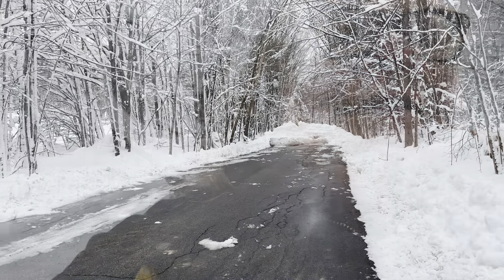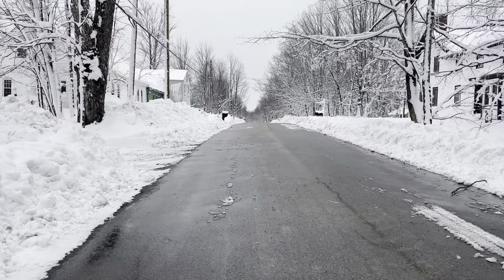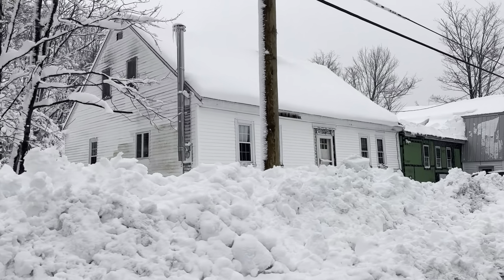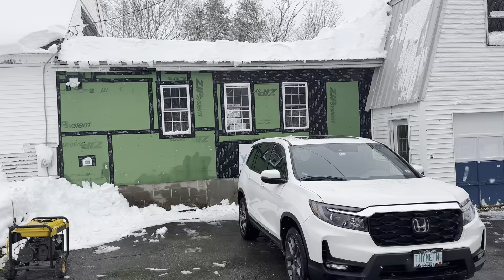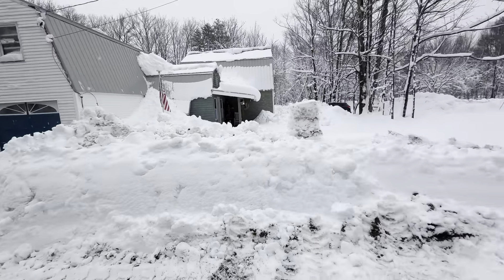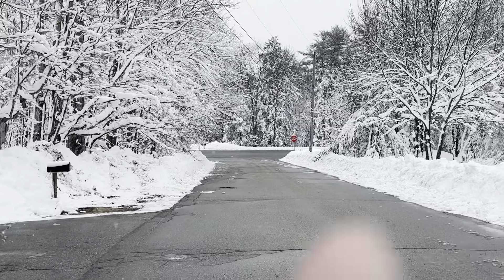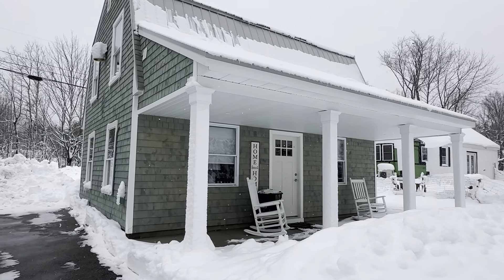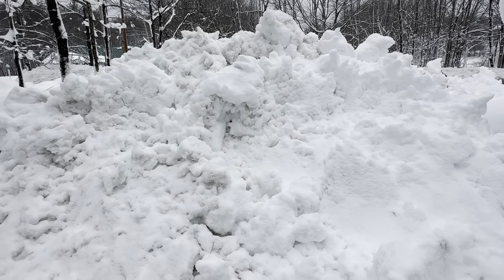New Hampshire Spring storm to remember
Hi Everyone!

Thank you for stopping by. I really enjoy reading them. Also let me know where you’re from.

Wanted to give you all an idea of the storm we got. It’s supposed to snow until 10 pm tonight. This is day 3 of snow. Our entire area has no power. Over 230,000 in NH have no power.

Lisa

Rubber stamp with Victorian lady

Rubber stamps sewing

Rubber stamps French

Pearls glue on assorted sizes

My camera stand

Heavy Duty wipes good for paint and glue removal

Sewing clips

Mini pink roses

Mini white roses

Floral glass magnetic craft mat

Beacon 3 in one glue multi pack my favorite

Beacon 3 in one single bottle

Glue gun with a small tip

Felt for pages

My favorite sewing machine that also does heavy duty.

Sewing needles to sew in pages